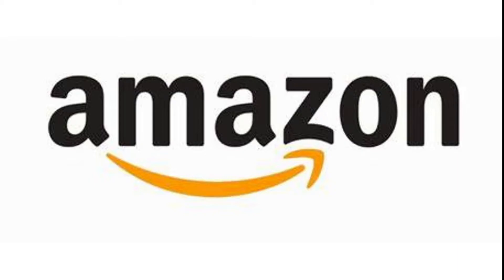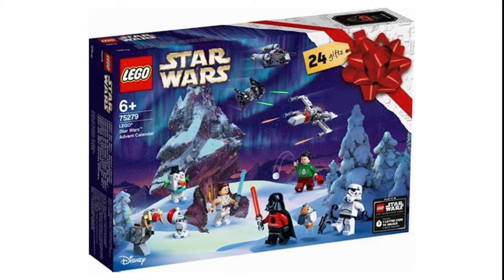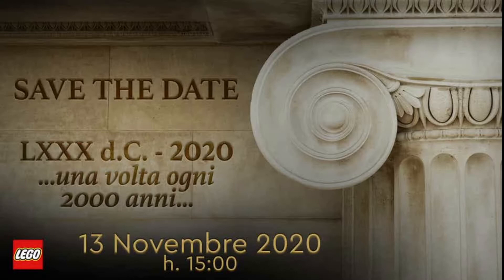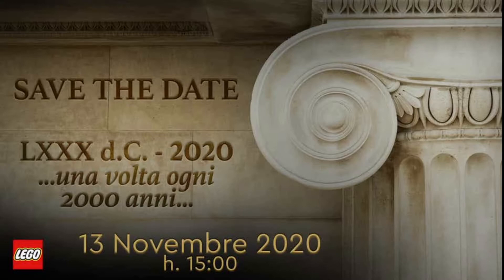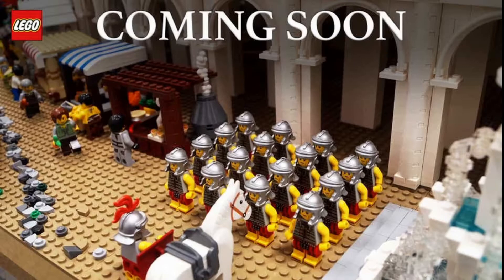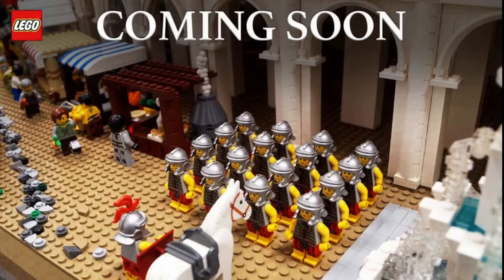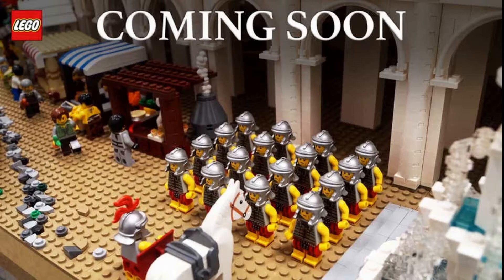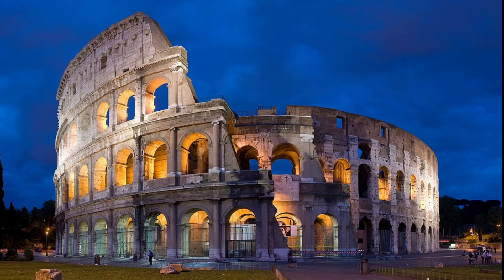Lego News and Updates NEW SET!? (Ep. 3)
Today, we talk about some amazon sales and a new set being announced soon!